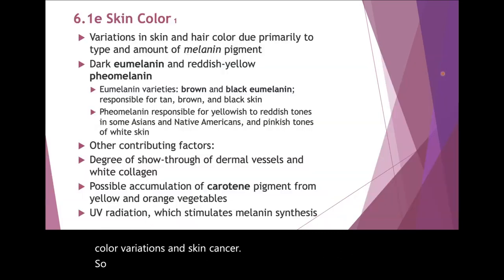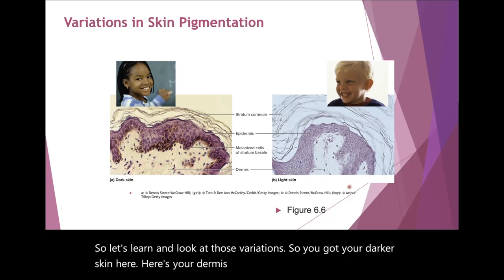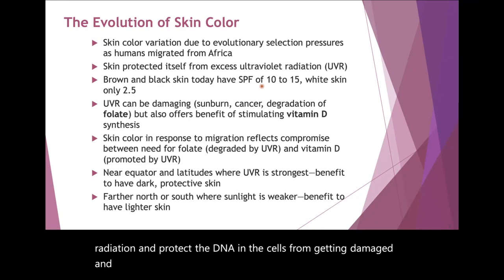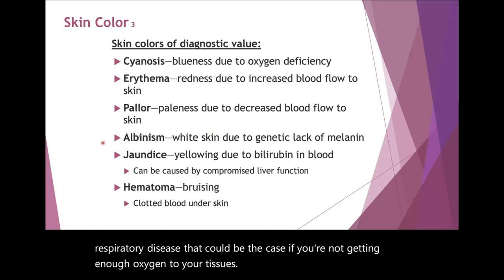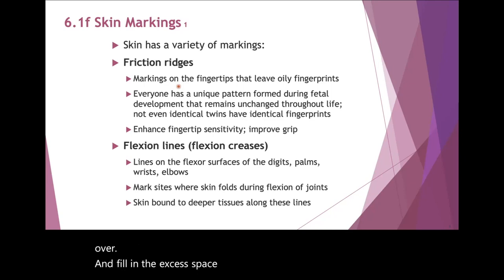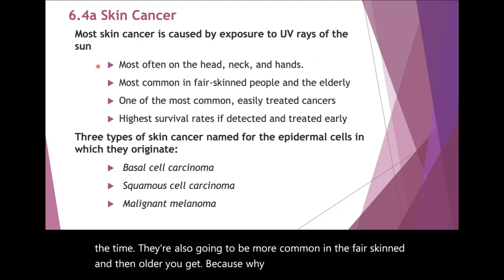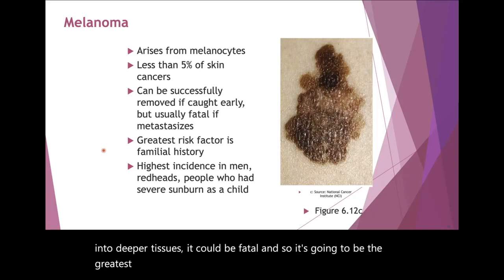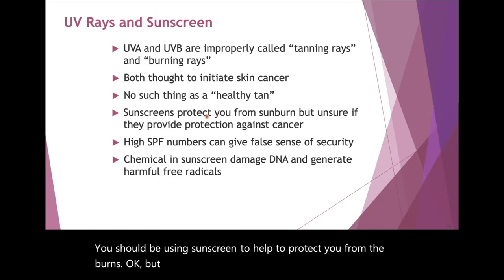Anatomy & Physiology Made Simple! Integumentary System - Skin Color, Variations, and Cancer